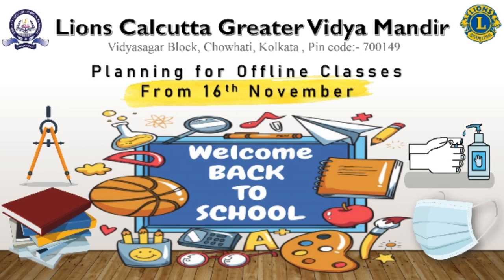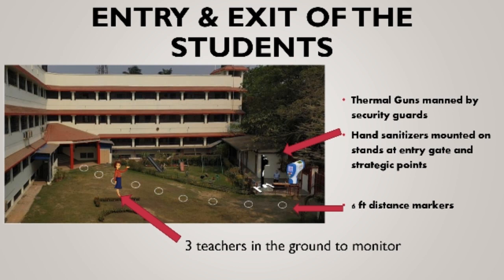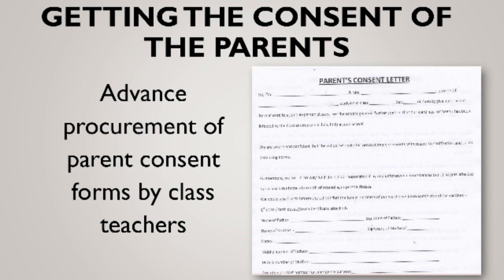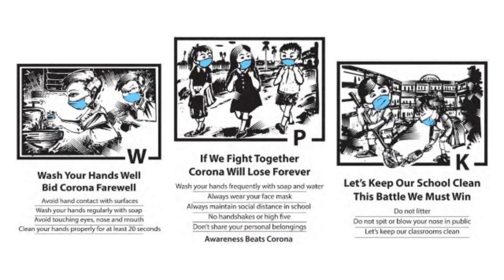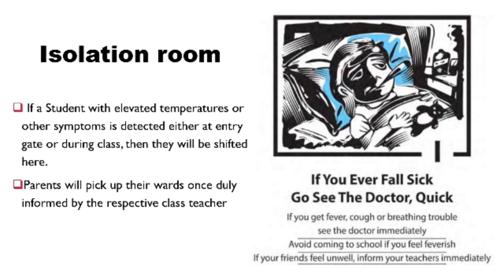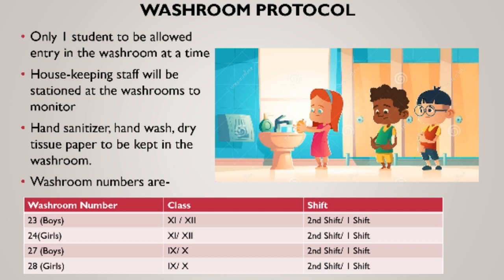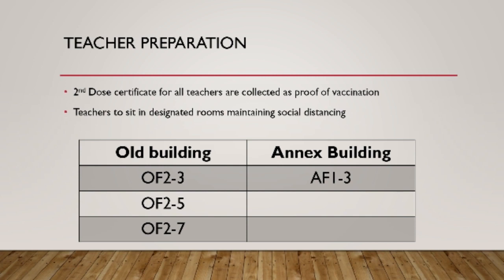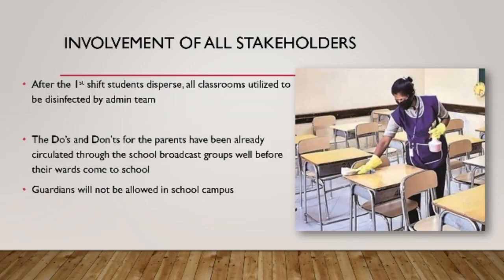SOP for Reopening LCGVM